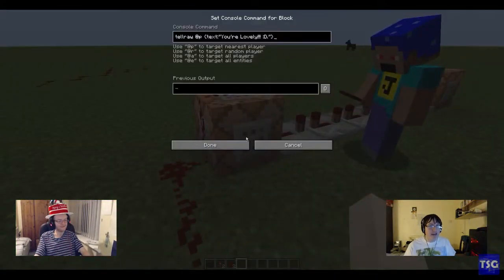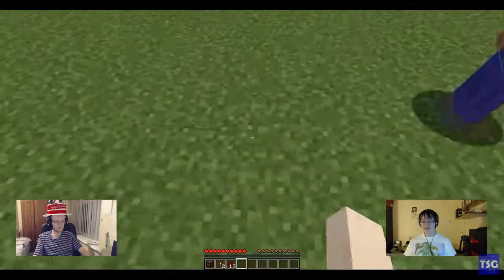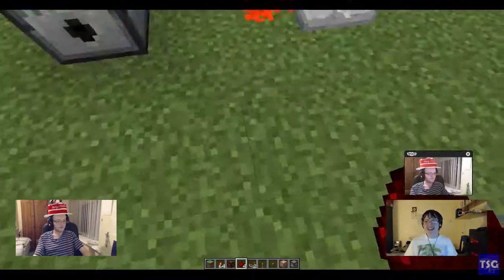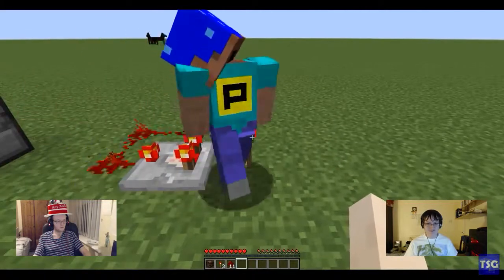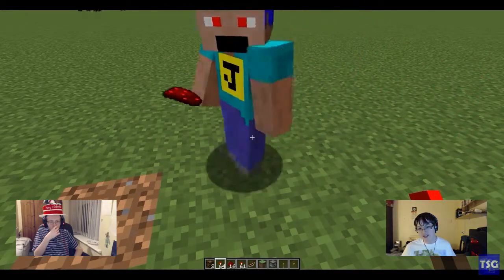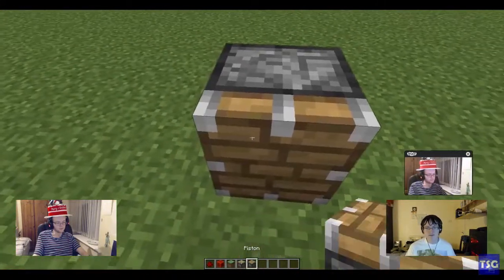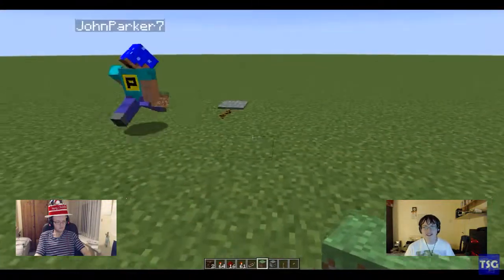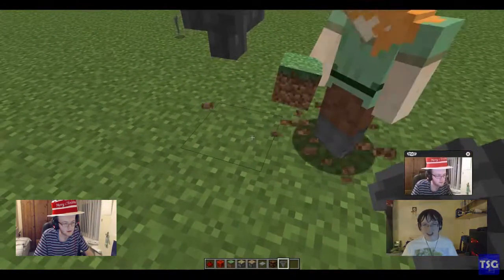REDSTONE BASICS IN MINECRAFT PART 2 | Minecraft Adventures | The Saturday Geeks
This three part video will go over the basics of using redstone in minecraft.